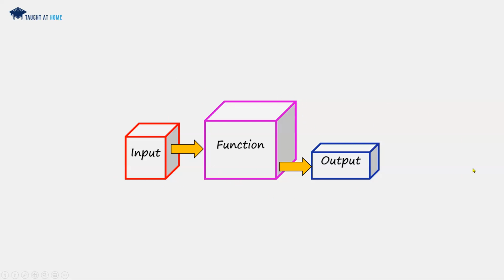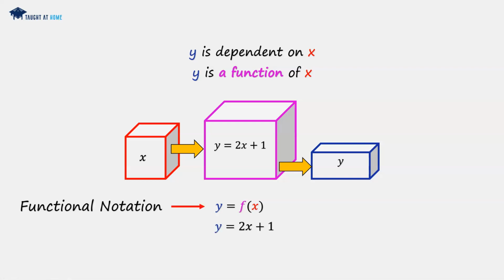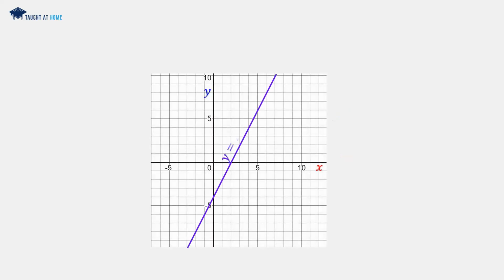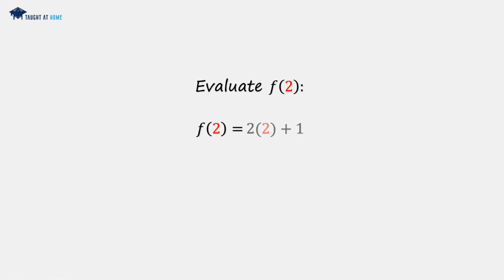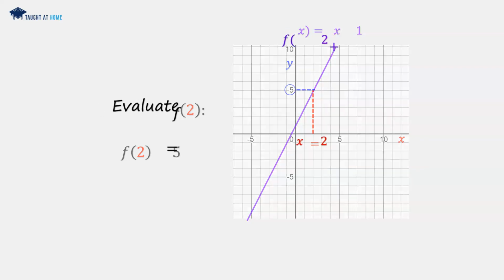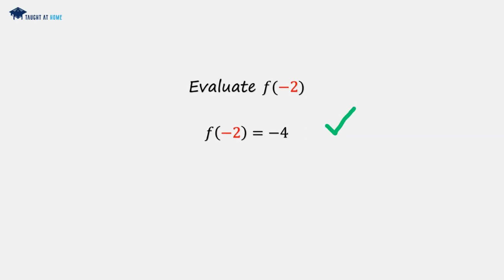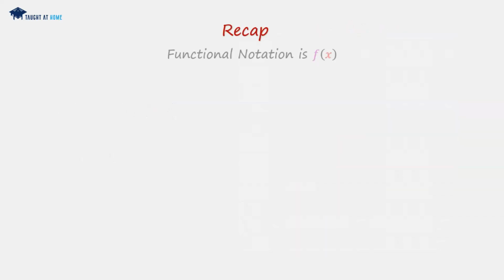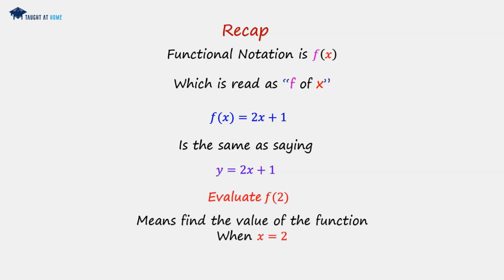Functional Notation: Evaluating Functions